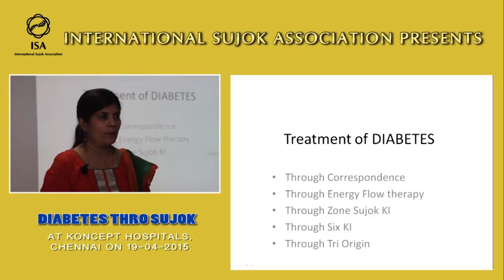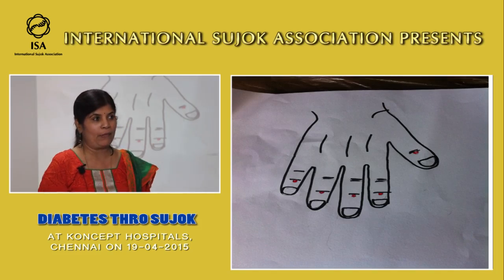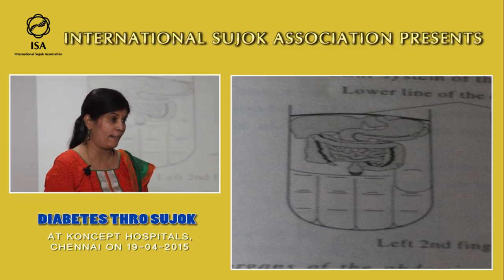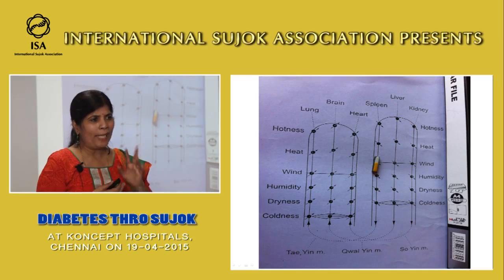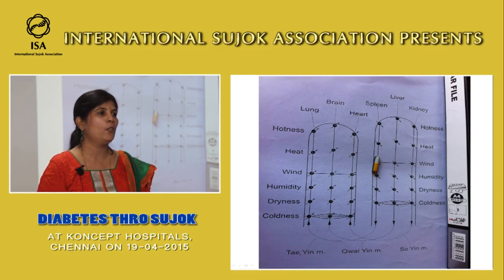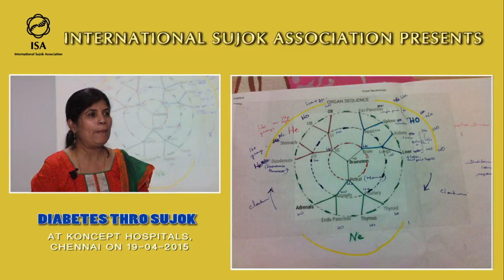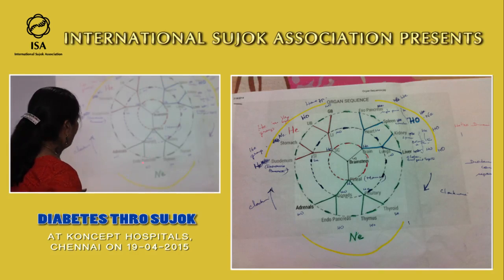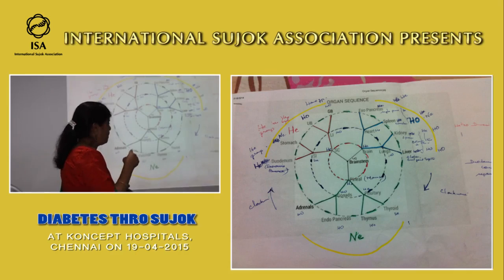Diabetes Seminar Video @ Dr.Swarna gowri